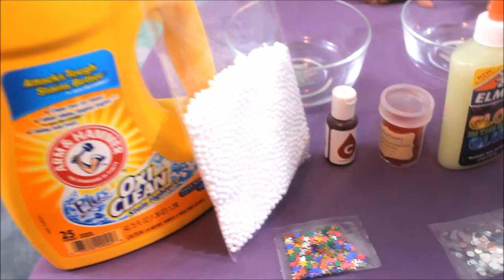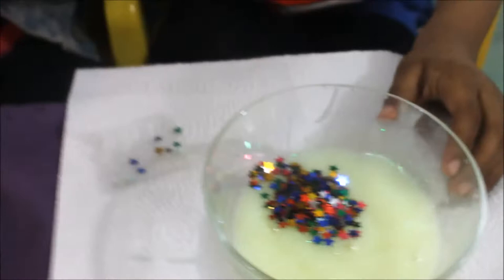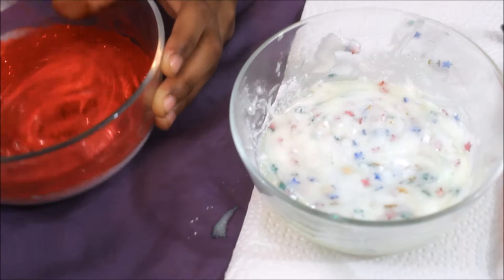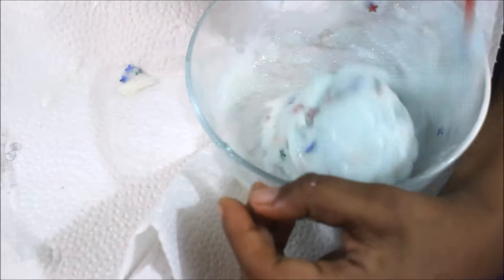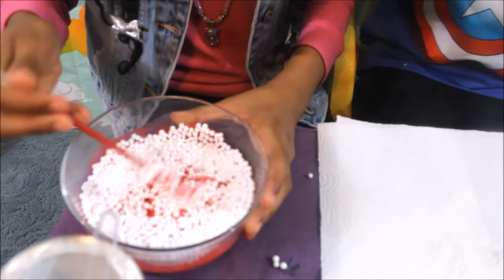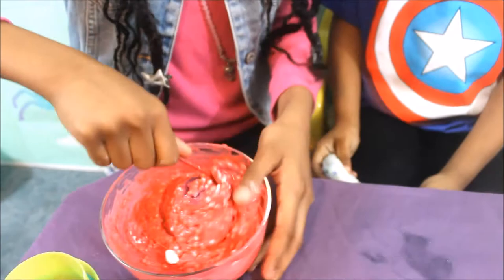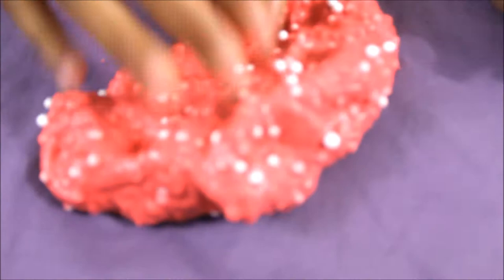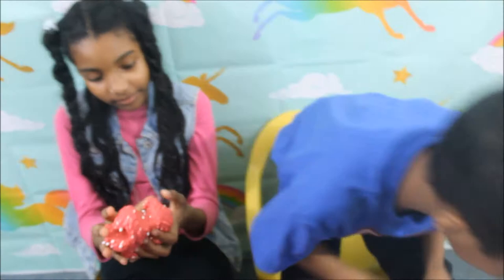Making DIY Crunchy and Glow In The Dark Slime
Thanks for stopping by and watching this video. We appreciate the support. In this video, Jocy makes diy red crunchy slime, and aids Chris in making diy glow in the dark slime. Hope you enjoy these siblings bond together as they try making slime. Their first video of making slime together about 4 months ago was an epic fail. Here is the link for that video